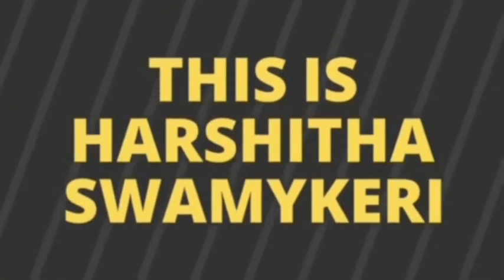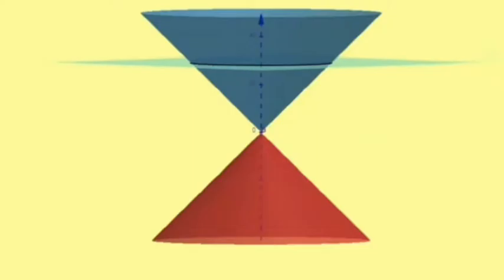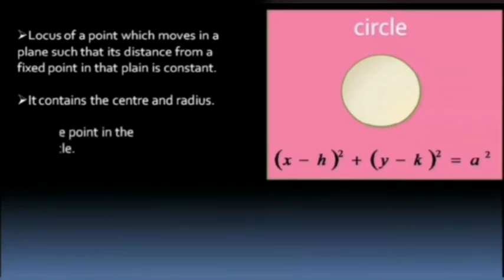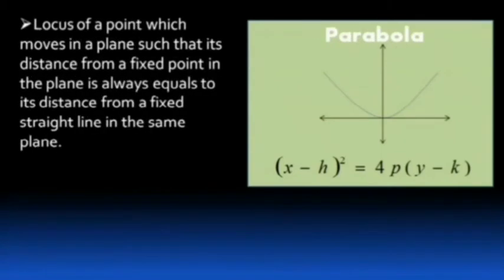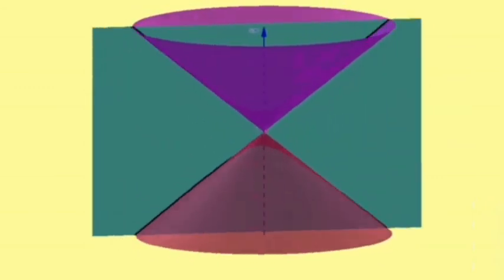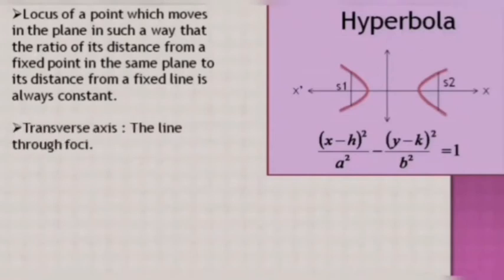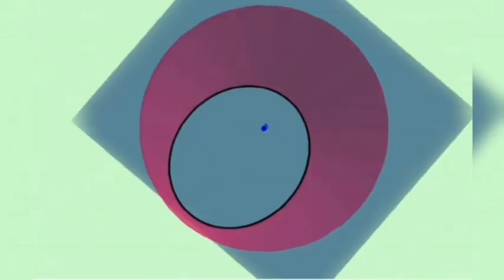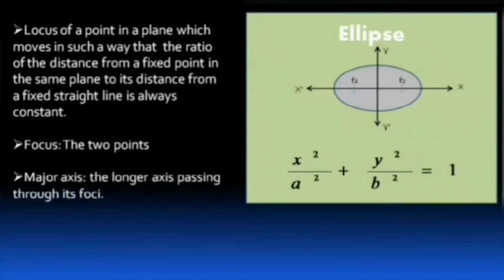Introduction to conic sections|by Harshitha.S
A conic section is a curve obtained as the intersection of the surface area of a cone with a plane;those are circle,parabola, hyberbola ,ellipse.If you have any doubts feel free to ask in the comment box